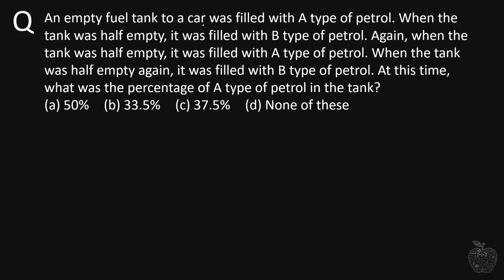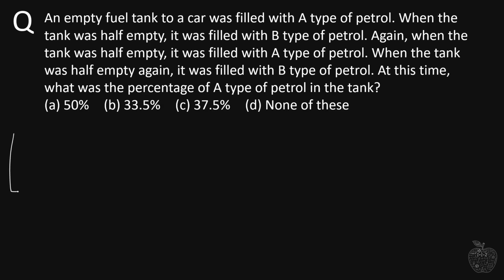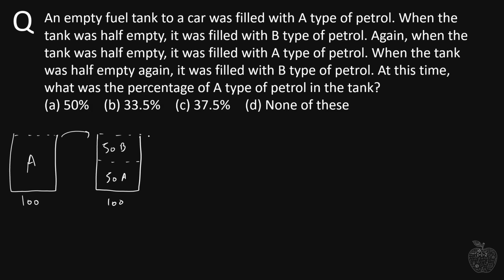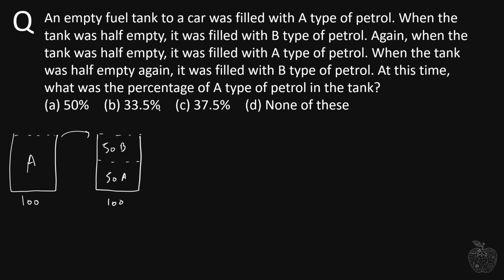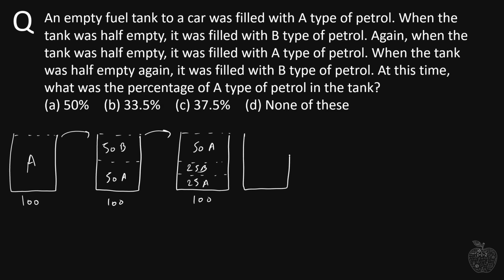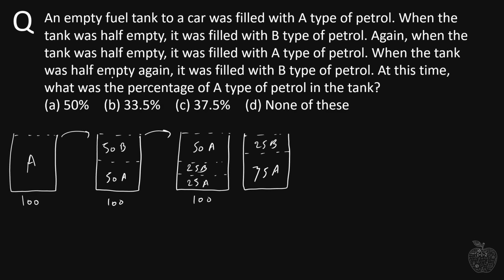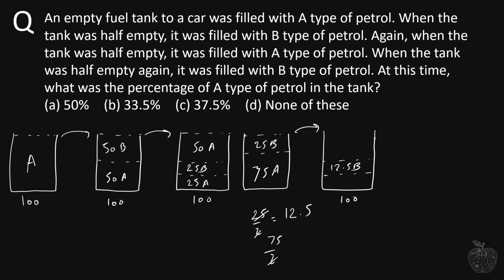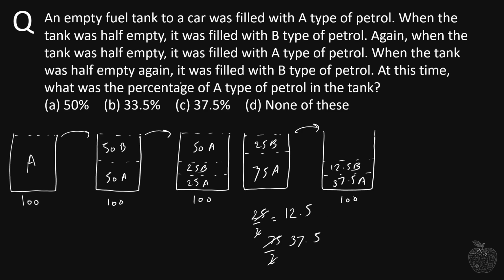An empty fuel tank to a car was filled with A type of petrol. When the tank was half empty, it was f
An empty fuel tank to a car was filled with A type of petrol. When the tank was half empty, it was filled with B type of petrol. Again, when the tank was half empty, it was filled with A type of petrol. When the tank was half empty again, it was filled with B type of petrol. At this time, what was the percentage of A type of petrol in the tank?